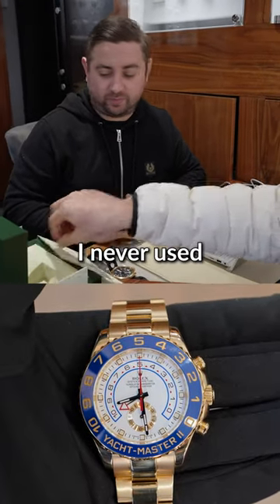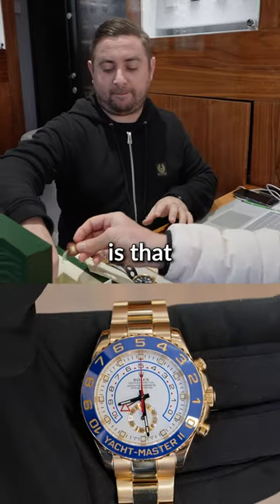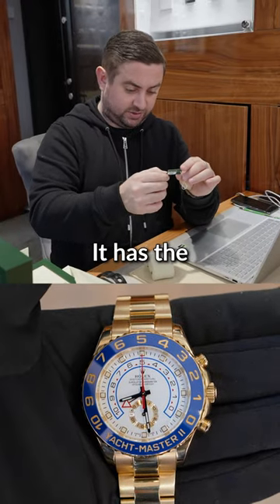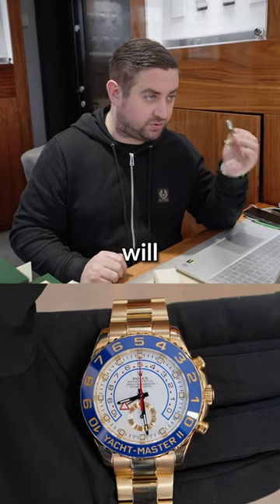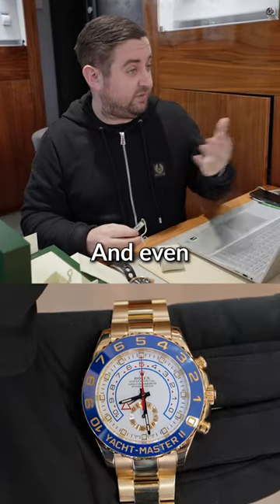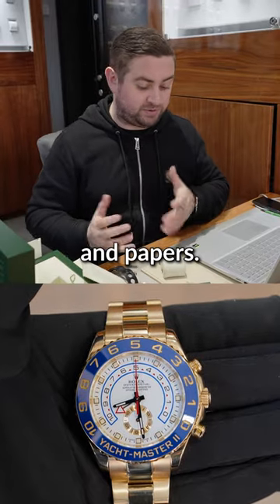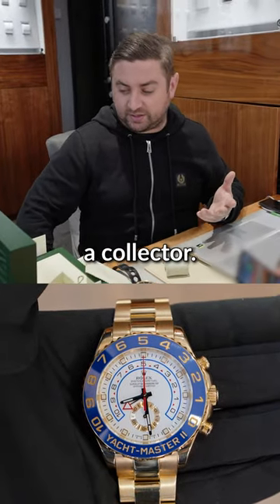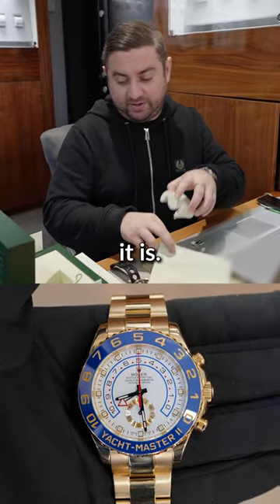Are Rolex Swing Tags Important? Watchtrader & Co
Jon answers a common customer question about watch tags. See the full episode on our channel.